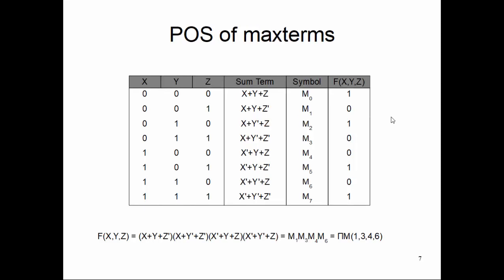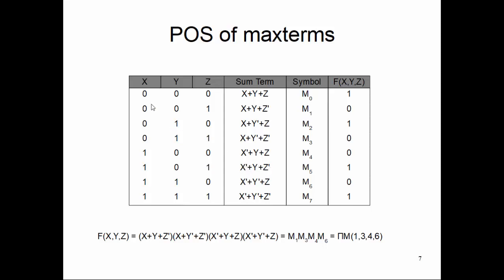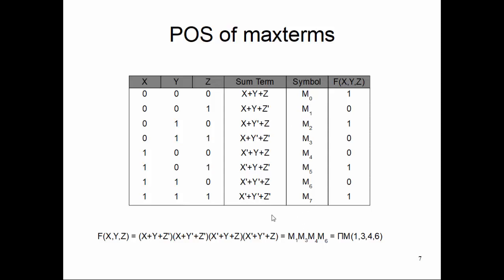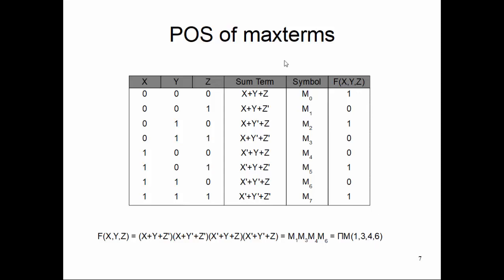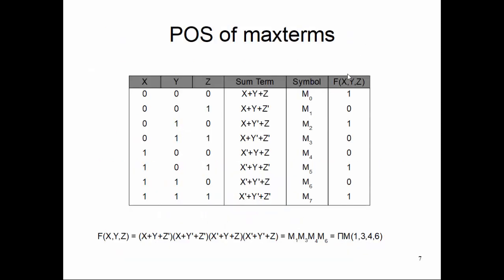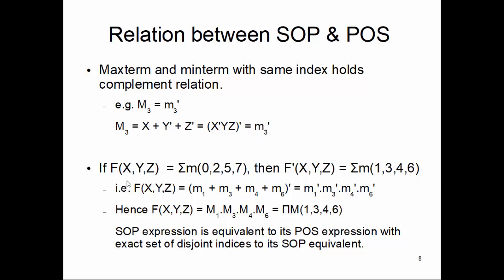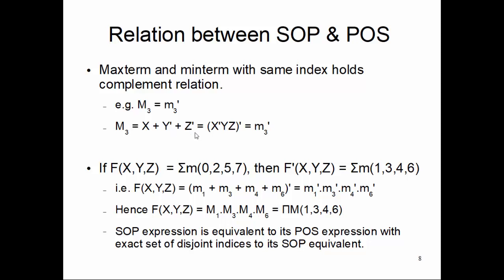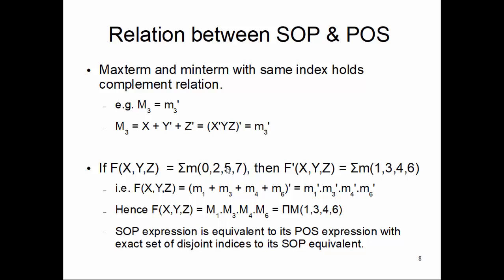CS147: Lecture 5, Part 2 (Standard Form POS)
This video reviews Product of Sum standard form.